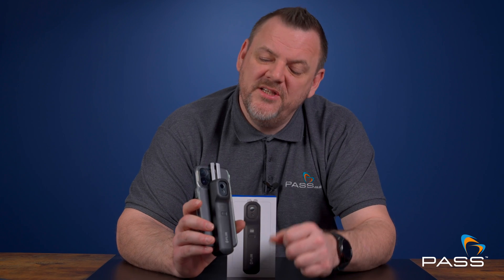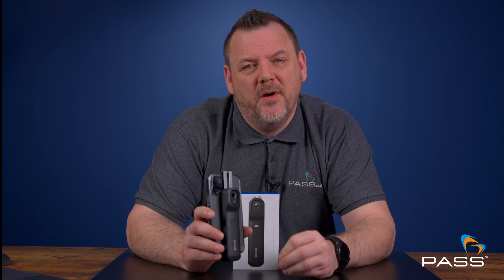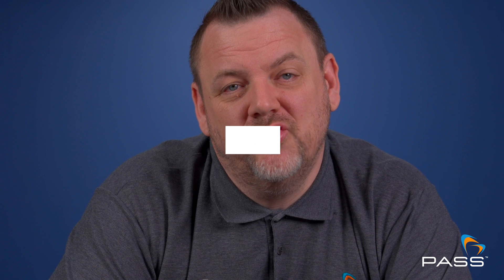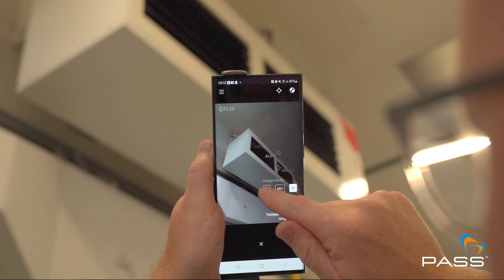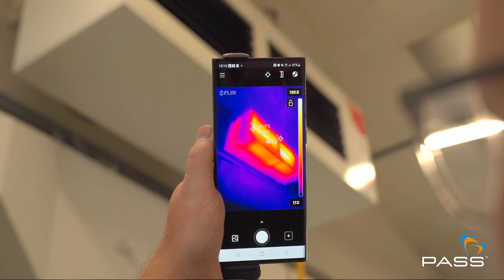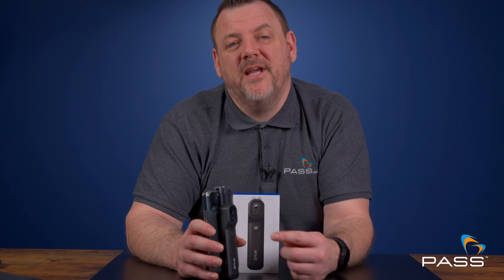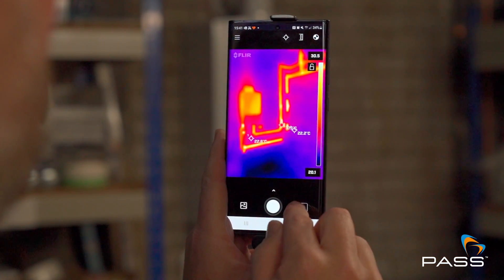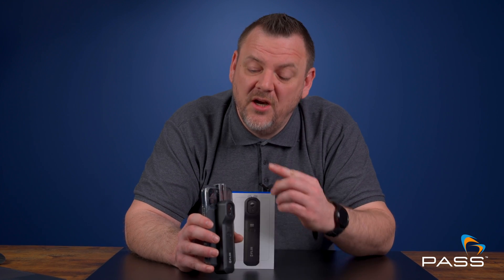Why Plumbers Are Obsessed With Using Thermal Cameras - 5 Reasons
Discover the top 5 reasons why plumbers are obsessed with using thermal cameras in their work. From detecting hidden leaks to identifying clogs and blockages, this video will unveil the shocking benefits of incorporating thermal imaging technology into plumbing services.

Discover the top five reasons why plumbers use thermal imaging cameras in their everyday tasks. In this video, we delve into how thermal cameras revolutionize plumbing work, from detecting water leaks to monitoring water heater performance. Whether you're a professional plumber or a DIY enthusiast, understanding the benefits of a thermal camera can save you time, reduce property damage, and improve efficiency.

1. Detecting Water Leaks with a Thermal Camera:
Learn how a thermal camera can detect hidden leaks in walls, floors, and ceilings by identifying temperature differences caused by leaks. This non-intrusive method minimizes property damage and speeds up troubleshooting.

2. Identifying Pipe Blockages:
See how thermal cameras help locate blockages in pipes. By finding cold spots where water flow is restricted, plumbers can quickly and accurately identify and resolve blockages, reducing downtime.

3. Inspecting Insulation Efficiency:
Understand how thermal imaging cameras assess the efficiency of insulation in pipes and HVAC systems. By identifying heat loss or gain, plumbers can recommend improvements to enhance energy efficiency.

4. Locating Hot Water Pipes:
Watch how thermal cameras locate hot water pipes within walls and floors, making installations, repairs, and renovations easier. Visualizing heat signatures helps plumbers avoid accidental damage and work more efficiently.

5. Monitoring Water Heater Performance:
Discover how thermal cameras monitor the performance of water heating systems. By assessing temperature distribution, plumbers can identify potential issues early, optimizing performance and ensuring safety and longevity.

Detecting water leaks with a thermal camera
Thermal camera to detect water leaks
Thermal camera for plumbing
Locating hot water pipes with a thermal camera
Using a thermal camera to see pipes in walls
Finding water leaks with thermal imaging
Finding leaks with thermal imaging
The use of infrared cameras for plumbing leaks
Leak detection
Finding blocked pipes

Invest in a thermal imaging camera today and revolutionize your plumbing business.

🔥 5 Ways A Thermal Camera Can Help Plumbers ➡️

💦 Detecting Leaks
🚫 Identifying Blockages
♨️ Insulation Efficiency
🔥 Locating Hot Water Lines
🌤️ Monitoring Water Heater Performance